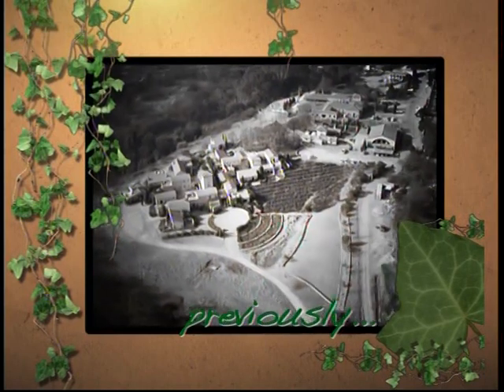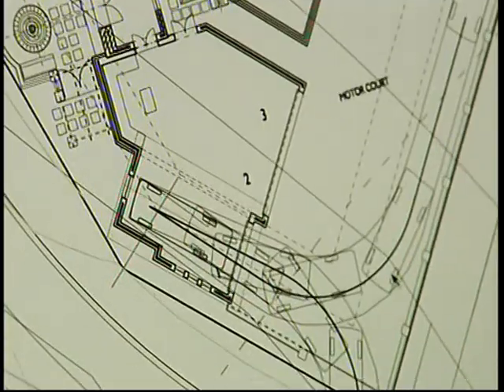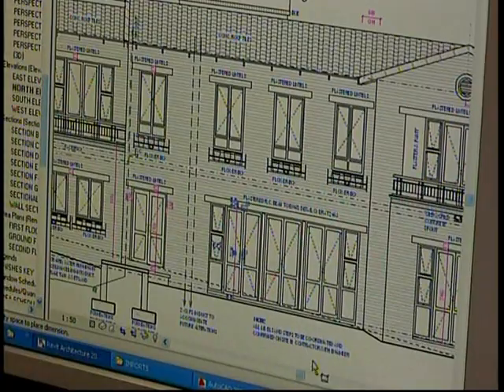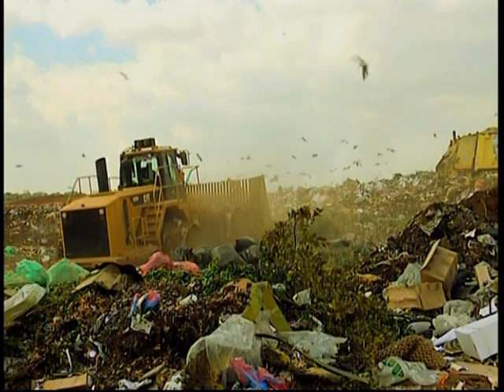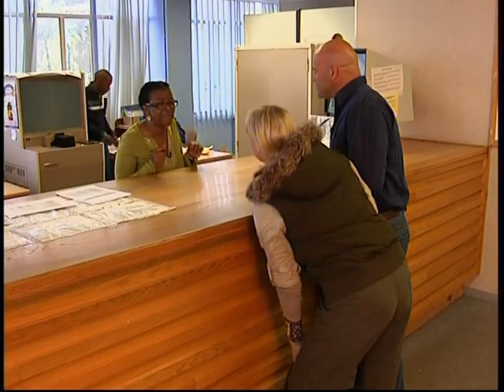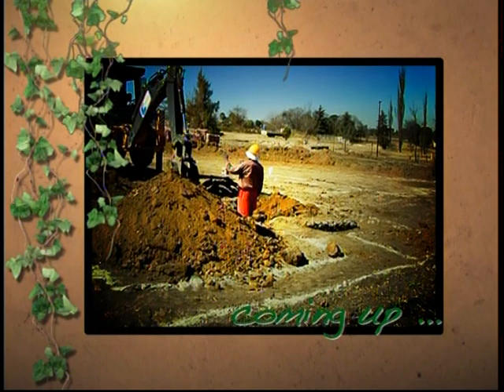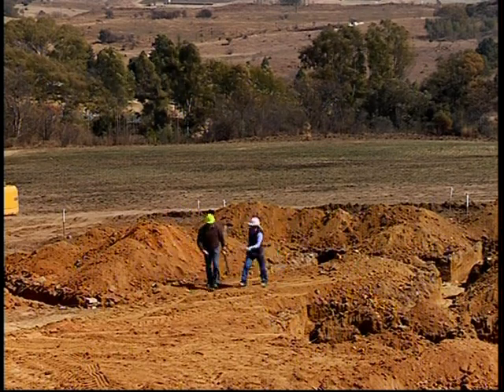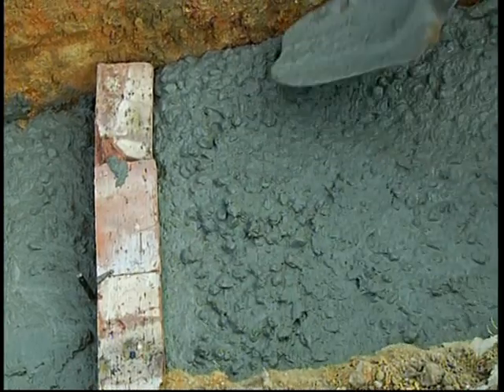"Love & Mortar" Episode 2 Breaking Ground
Digging foundations begin, and things get heated with architect Anthony Pappagiorgia. Michelle & Riaan have language challenges between English and Afrikaans, but they kiss and make-up.